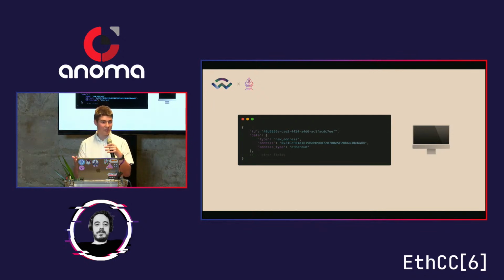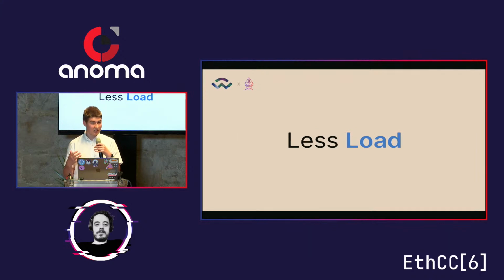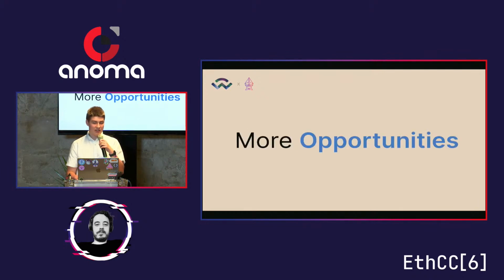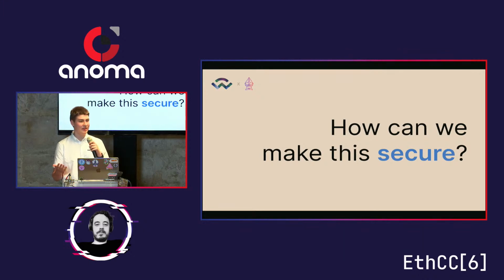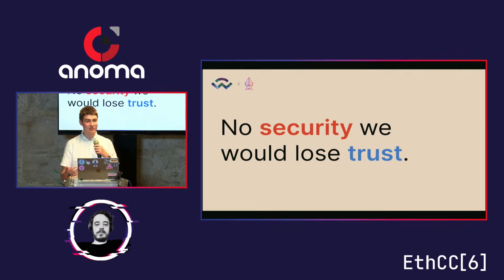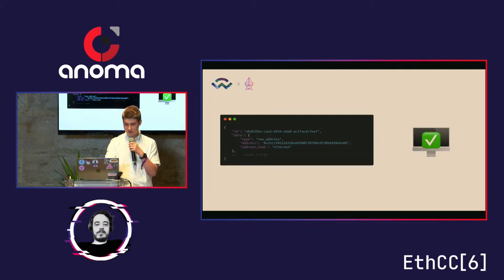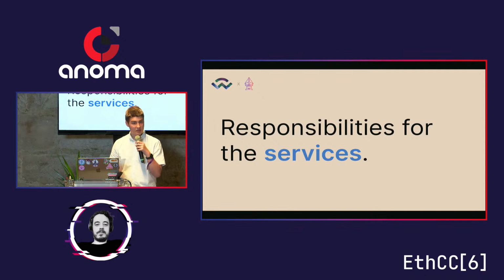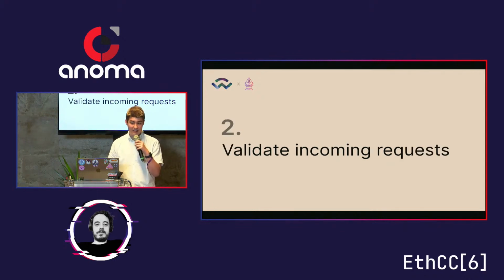Harry Bairstow - Building secure distributed Webhooks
How we built a system to send webhooks to many different wallets and dapps while maintaining security and the ability to validate the origin.